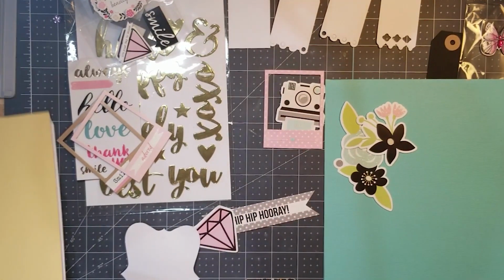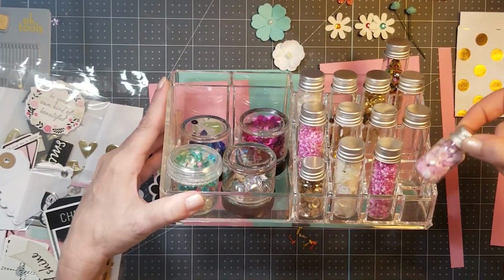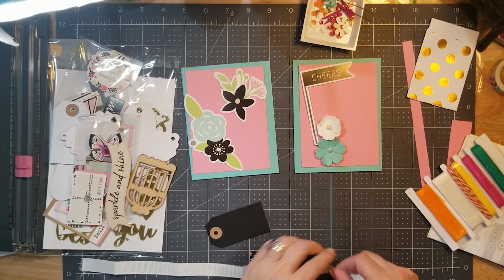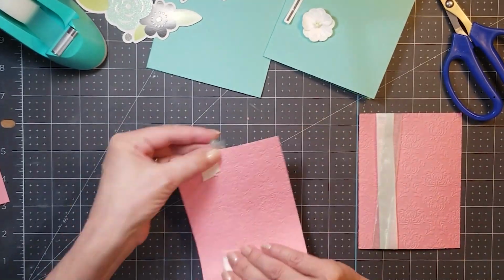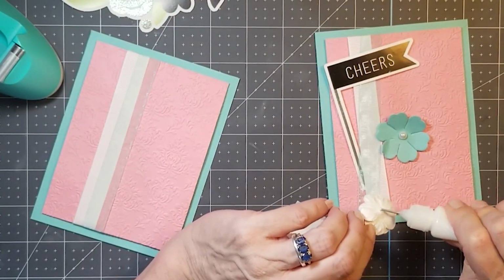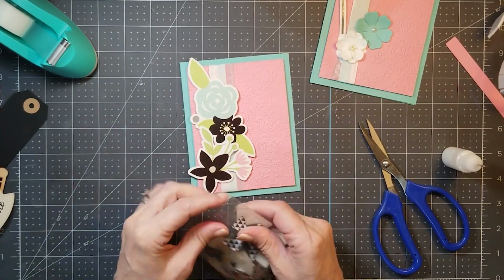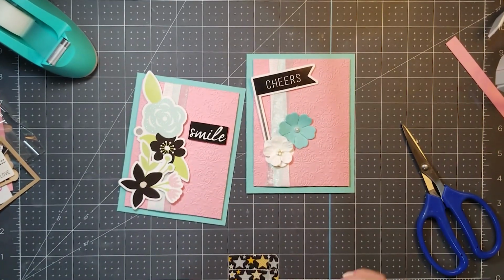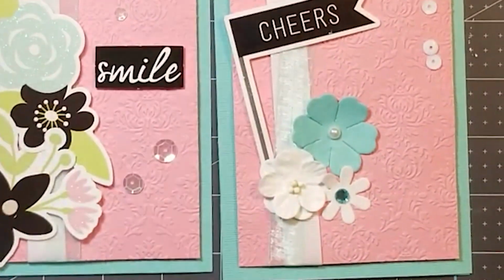Spellbinders June 2017 card kit ideas and inspiration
Hi everyone,

Here's a couple of quick and easy card ideas for you to make using the Spellbinders card kit of the month for June of 2017.
At the time of this upload (May 17, 2019) the kits are still on sale for only 15.00.  It's a great deal even if it is a little old.

This means when you purchase a product from a link I provided I am compensated for this.  This is at no extra cost to you and works for everyone involved!  All of the products I use are purchased by myself and if not, I'll let you know.  If I receive products from companies in the future, I will do my best to make an honest review and opinion on my YouTube Channel, but remember it's just an opinion.